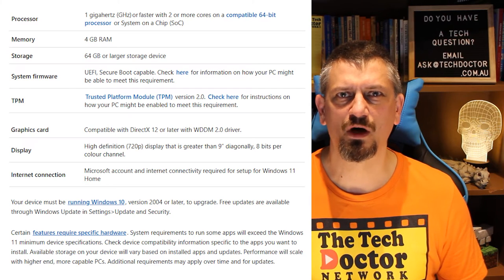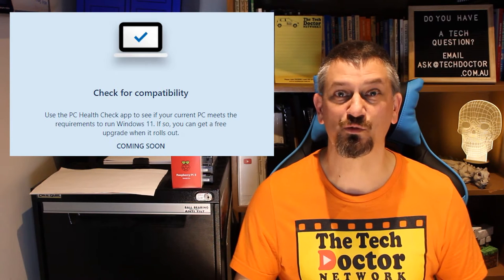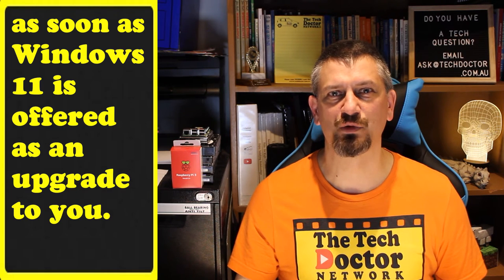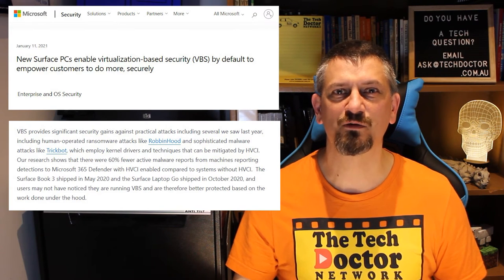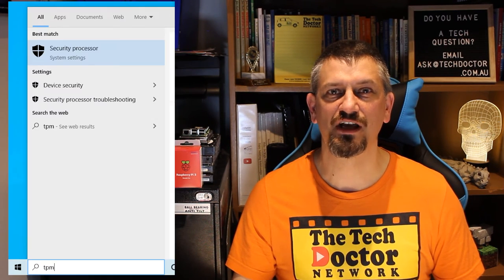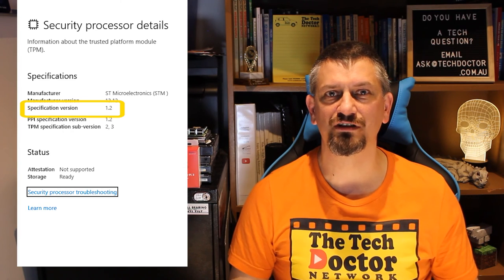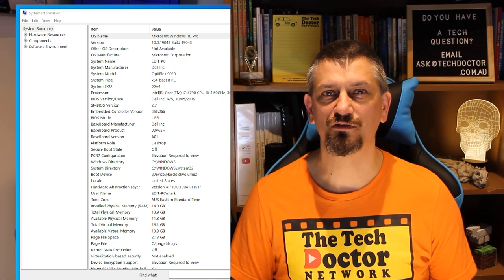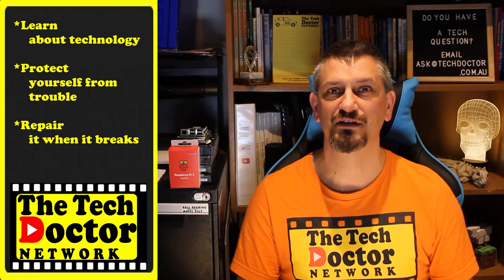177: Is your computer ready for Windows 11? TPM 2.0 & Secure Boot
In this episode, we look at some of the system requirements for upgrading your PC to Windows 11.

All the hardware since about 2016 should be cable, but some extra security features may need to be turned on and require some reconfiguration.

Don't despair though, even if your machine is not technically compatible, there might be a way, we are just waiting for the final code to be released.